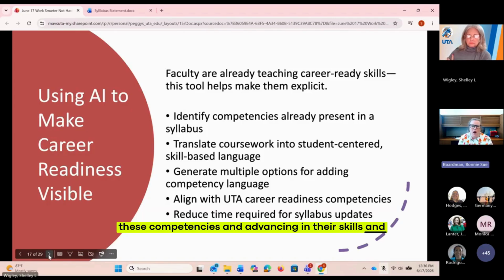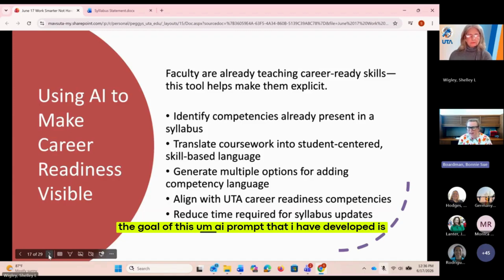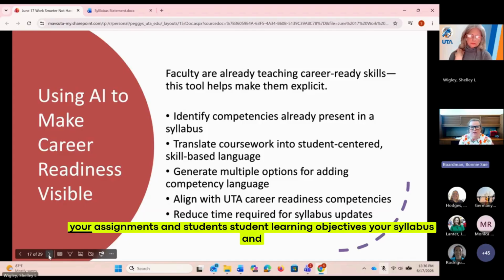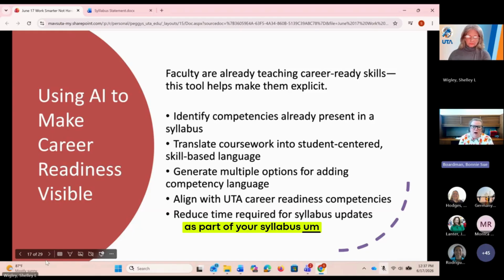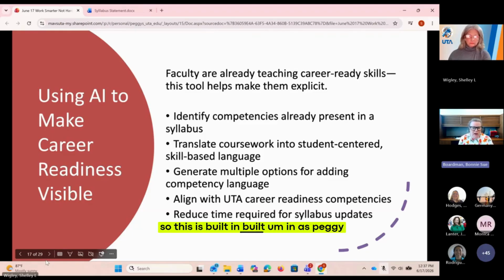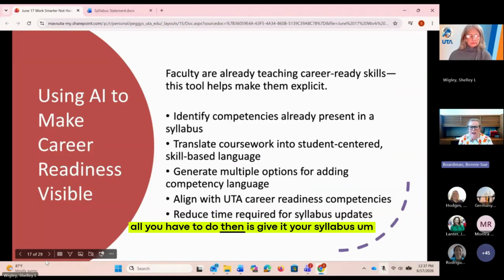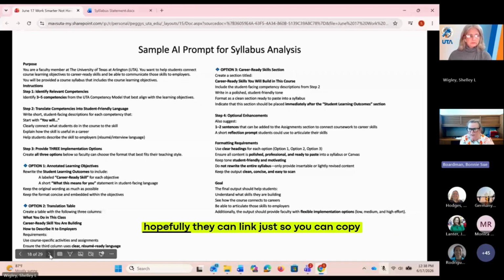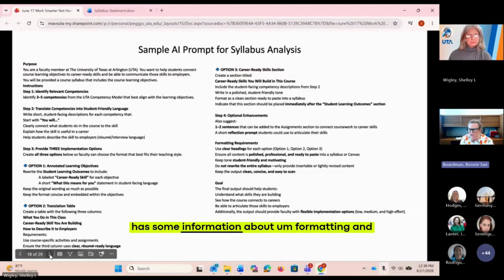AI CareerReadiness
Associate Dean of Engineering Bonnie Boardman discusses how to use UTA's version or Co-pilot to assess career-readiness for students.